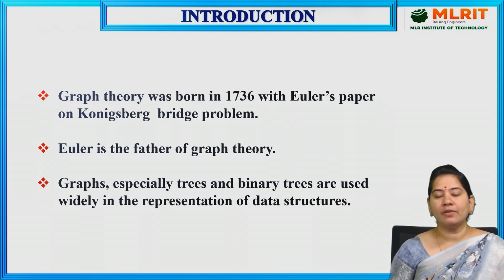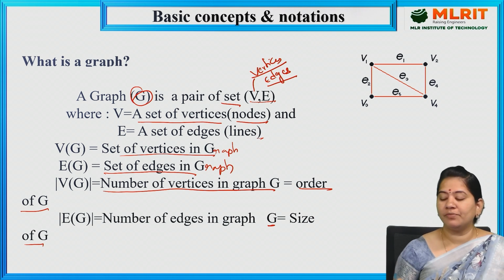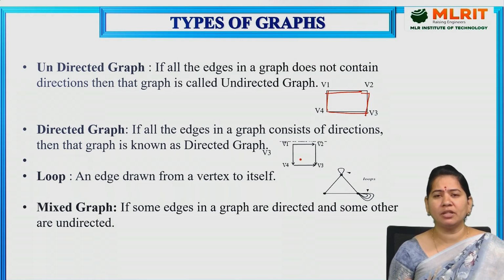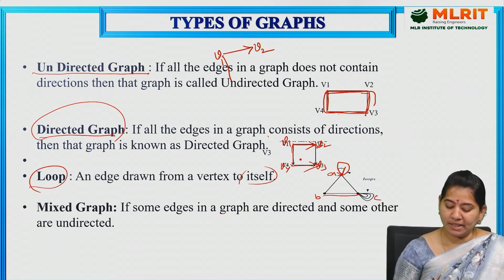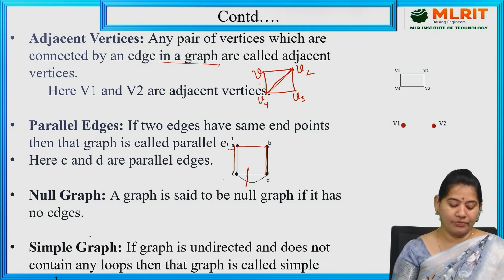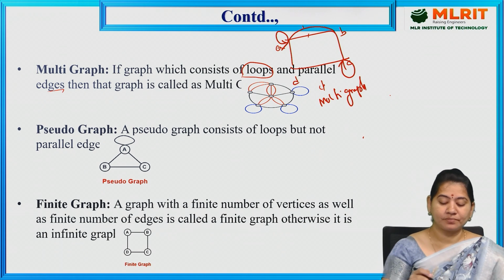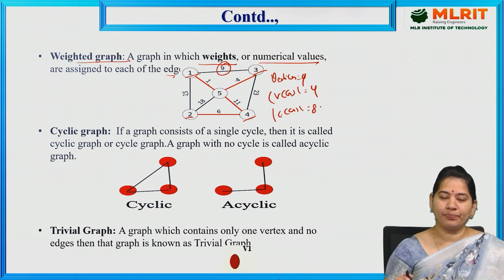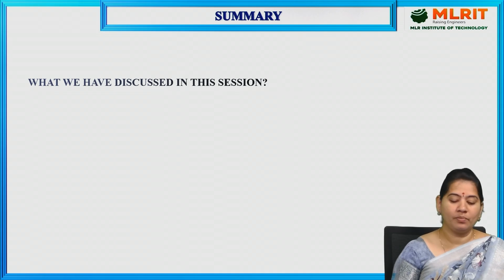LEC46| Discrete Mathematics | Graphs & Trees - Graphs and I'ts Types by Ms. D. Srivalli